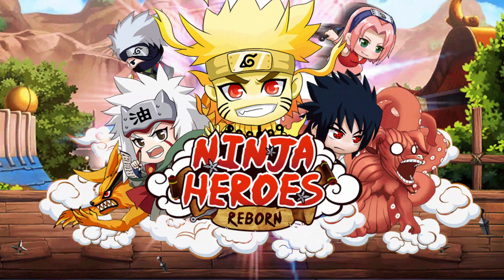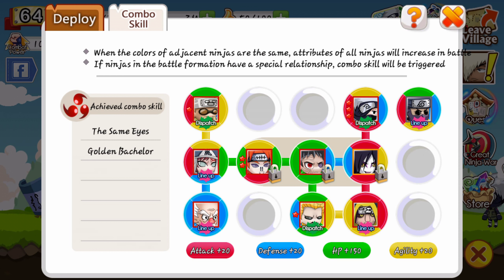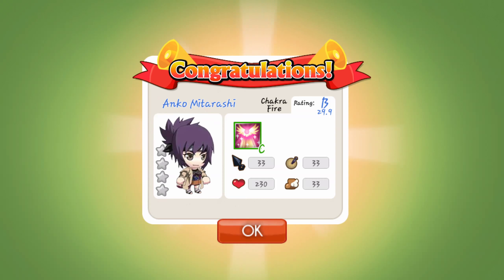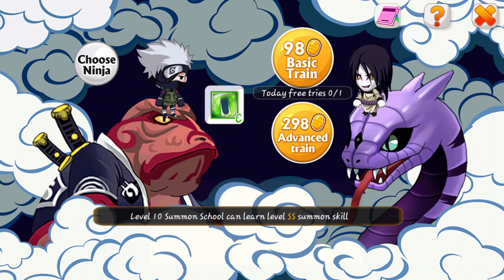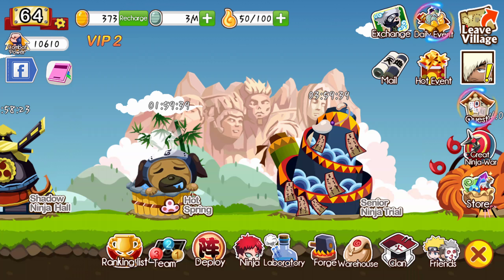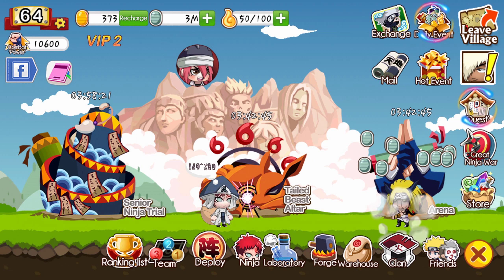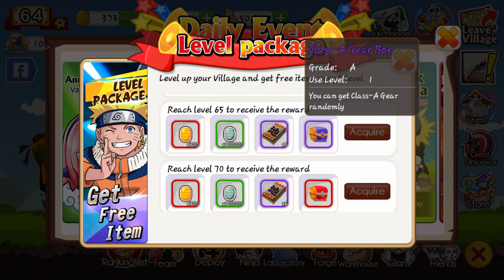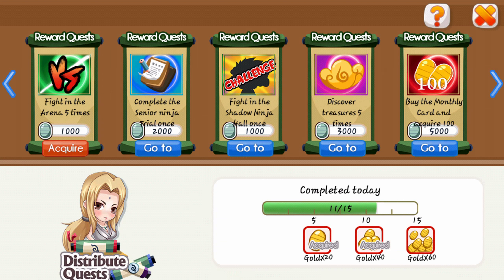Let's Play Ep. 1: Ninja Heroes - Basics & Introduction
Today we talk about what this game is about fool, ya fool